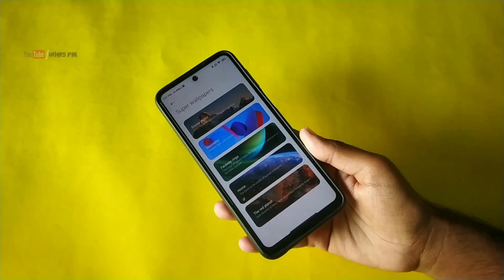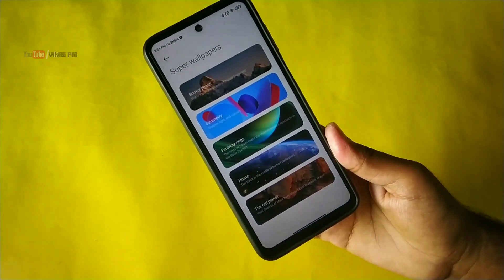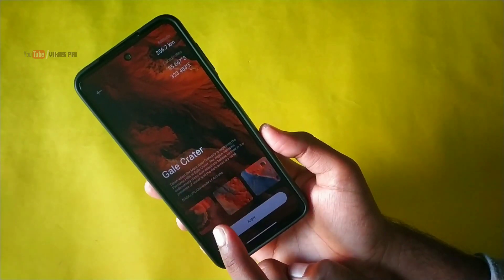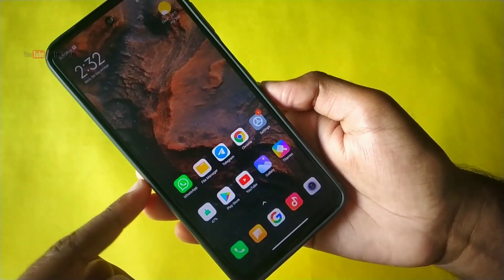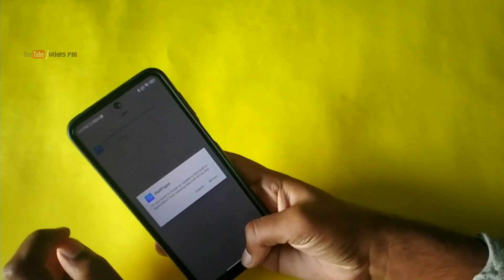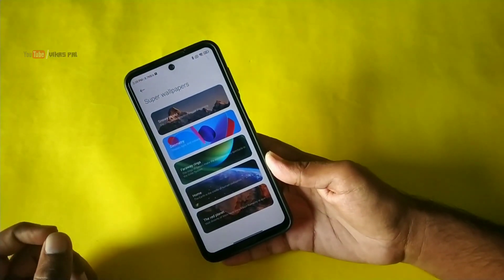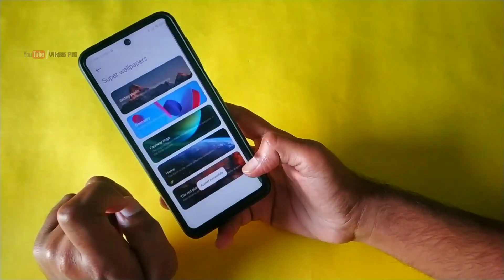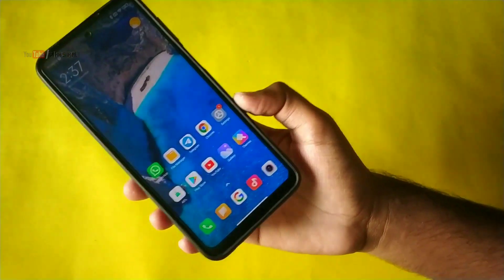Enable Offical Miui 12.5 Super Live Wallpaper For Redmi Note 9Pro/Max & All Xiaomi Device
Enable Offical Miui 12 Super Live Wallpaper For  Redmi Note 9Pro/Max & All Xiaomi Device

install super live wallpapers redmi note 10 pro max
redmi note 10 pro max super wallpapers
miui 12 super wallpapers on redmi note 10 pro